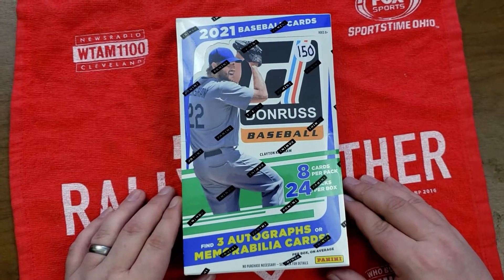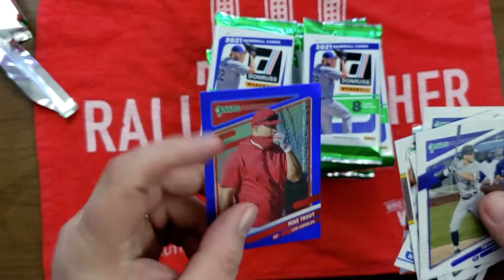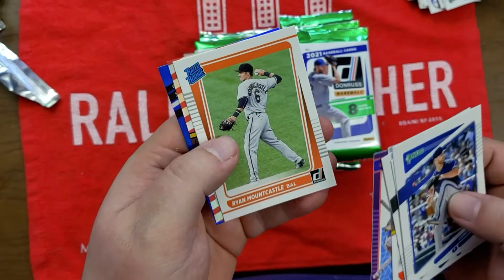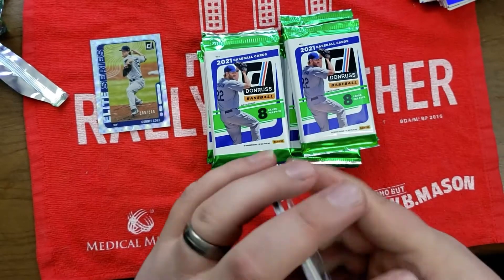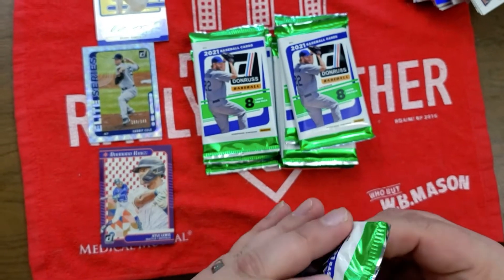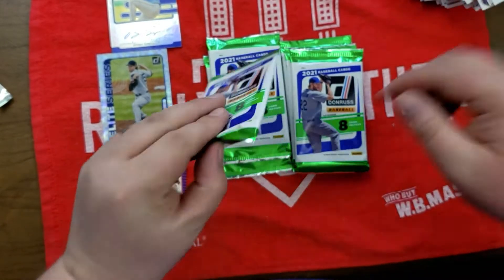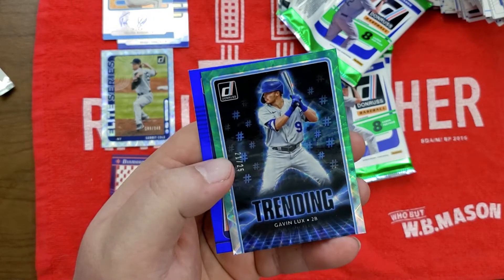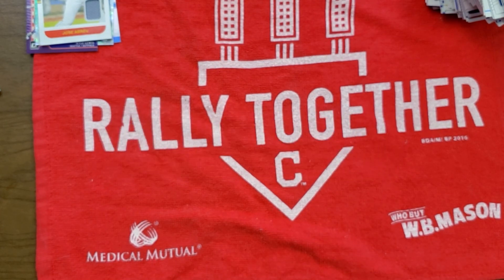2021 Donruss Baseball Hobby Box. 3 Hits! Low #'d Pull!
Opening a 2021 Donruss Baseball Hobby Box.